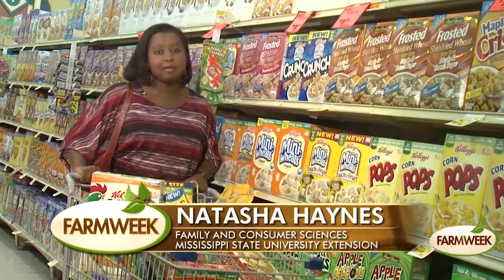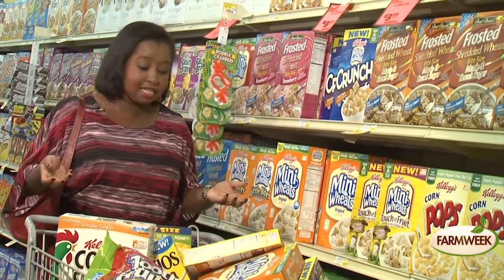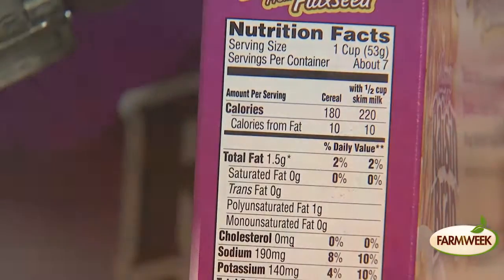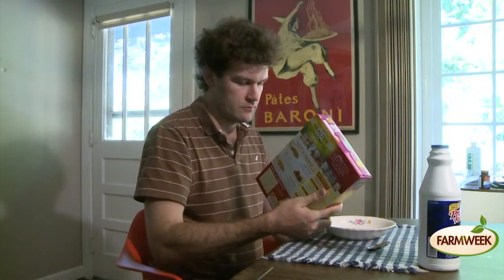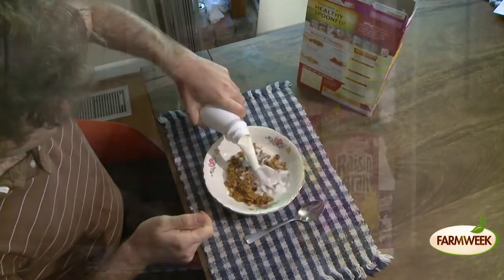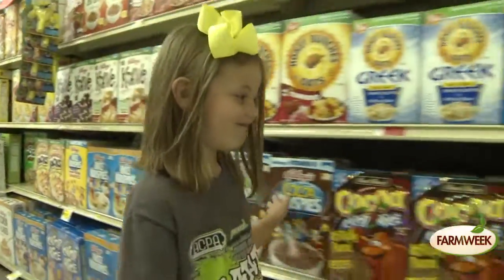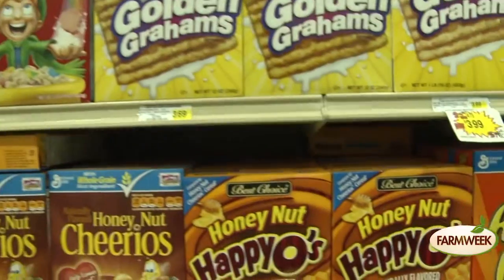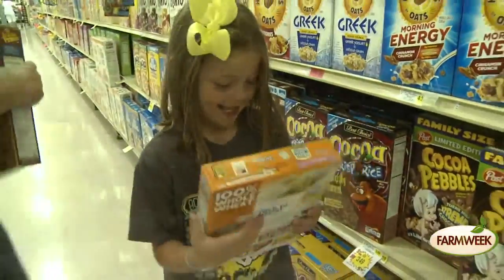The Food Factor - Read Cereal Labels Carefully, Farmweek Sept 18 2015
Choosing a breakfast cereal for each family member can be difficult for so many reasons. In this week’s episode of The Food Factor, Mississippi State University Extension’s Natasha Haynes gives us tips on reading the nutrition facts labels to choose a healthy cereal.